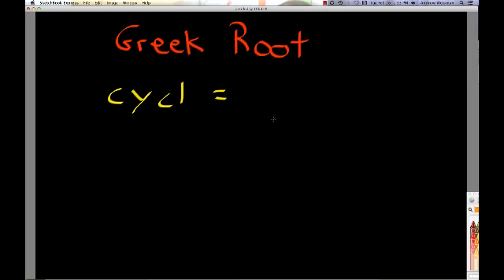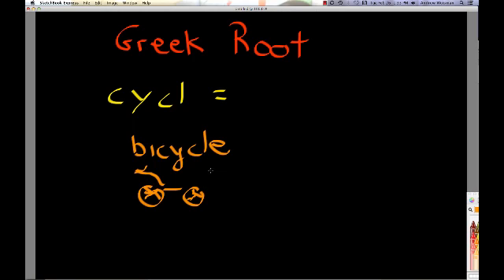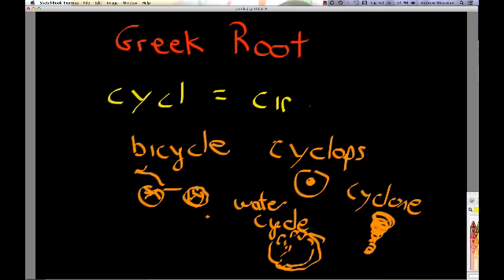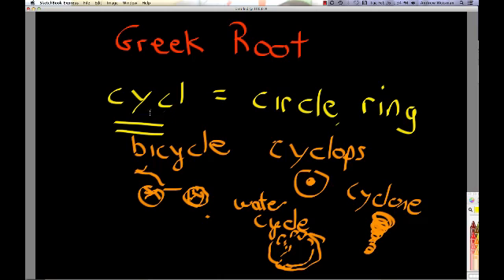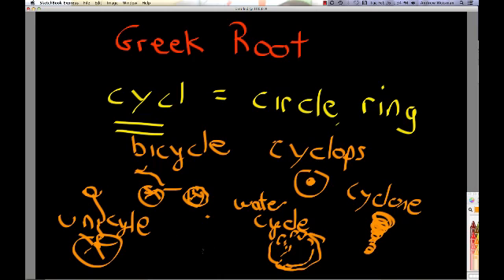Greek Root -CYCL-.mp4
This segment helps build an understanding of the Greek Root -cycl-